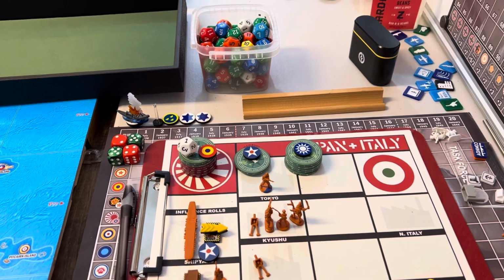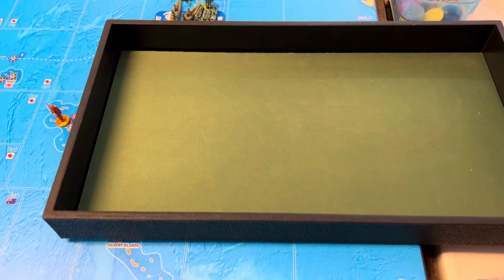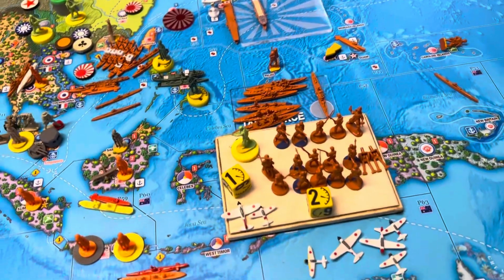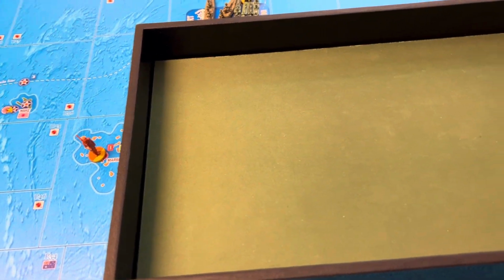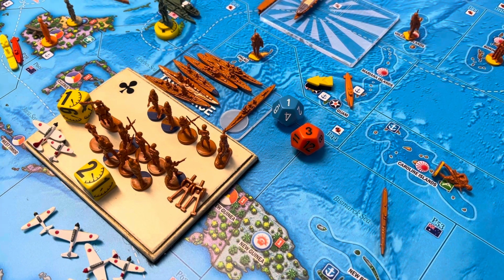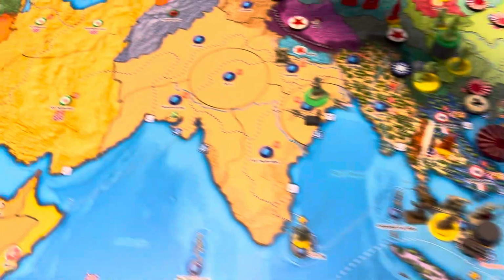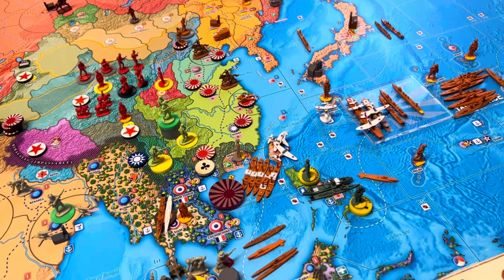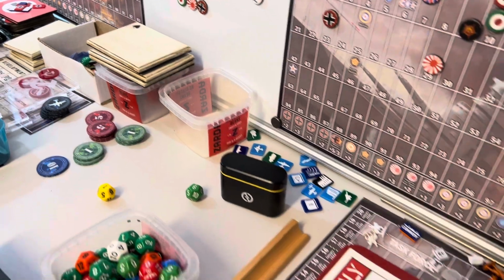Operation Octopussy 5.4 Japan